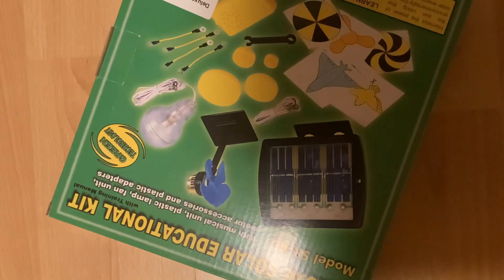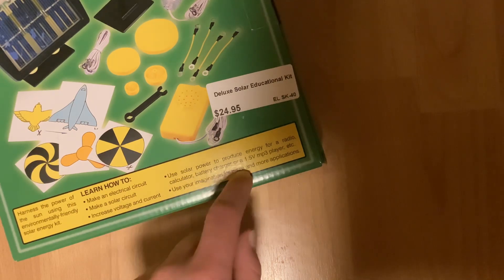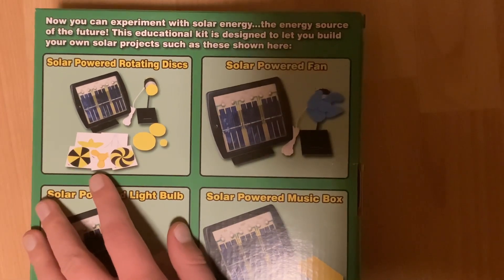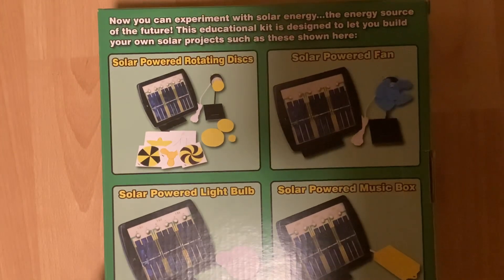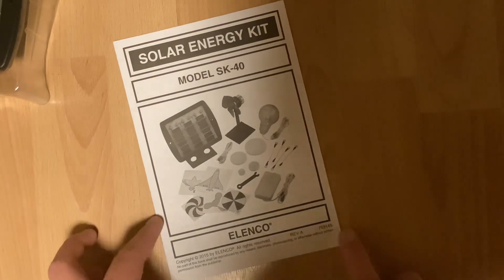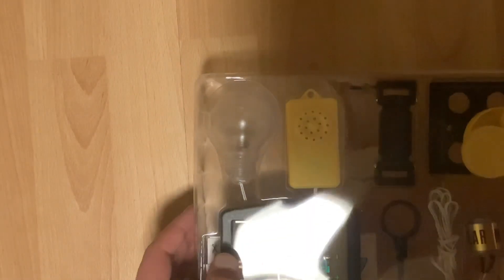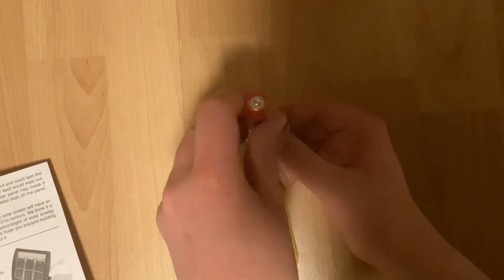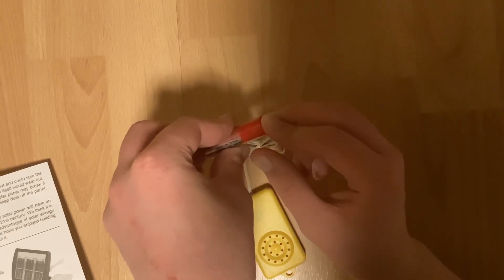Elenco Solar Kit Thing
"hey what genres do you like"
"landline phone ringers"

this is still available if you want it for some reason
and yes, i somehow got this at a DISCOUNT.